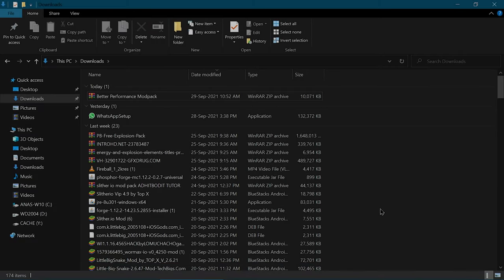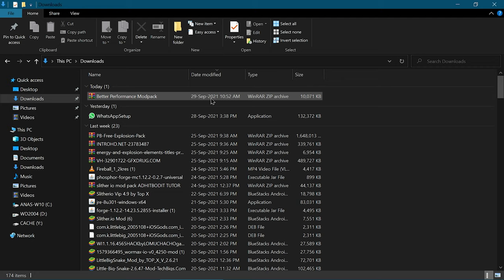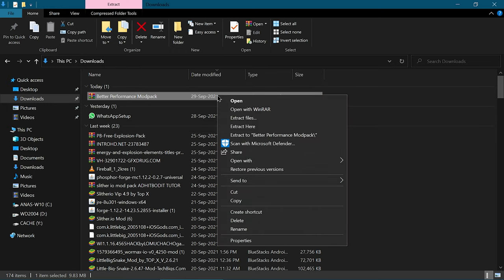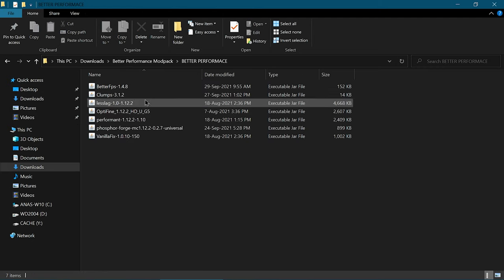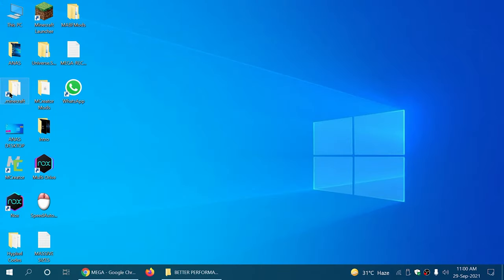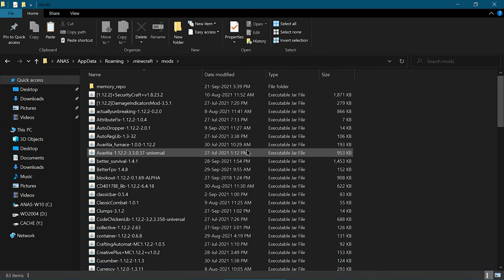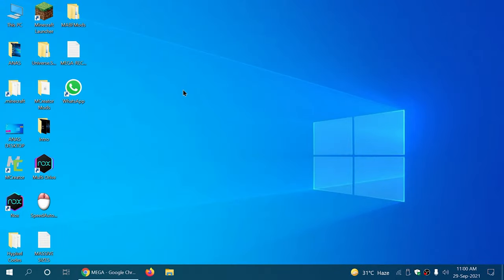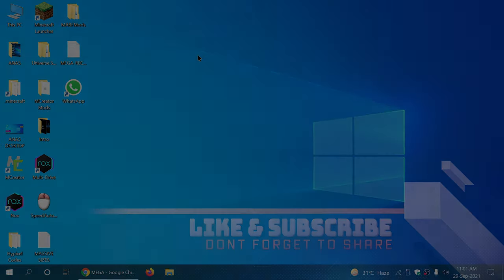How To Install My Modpacks In Minecraft